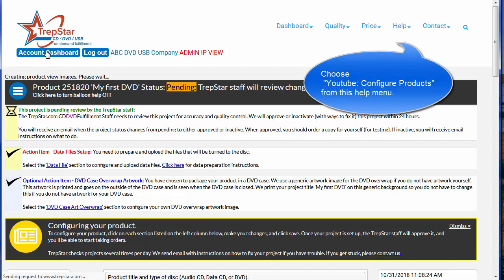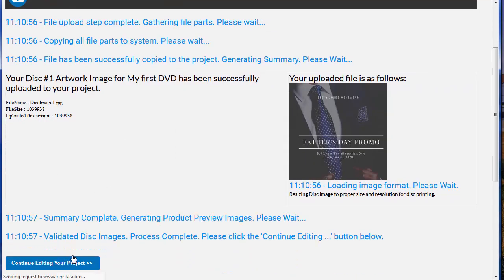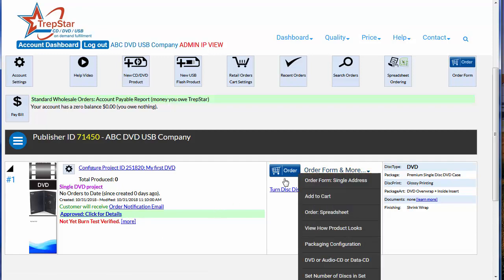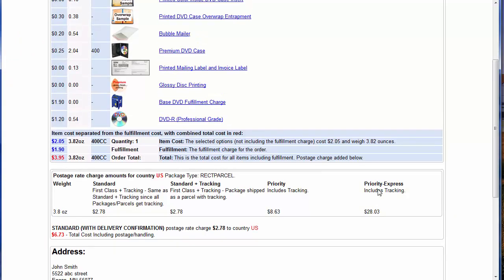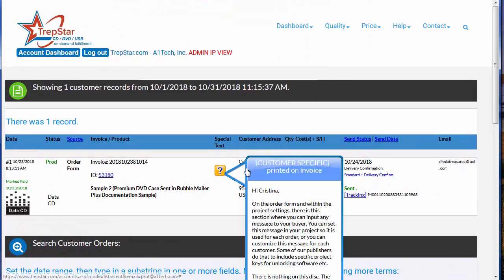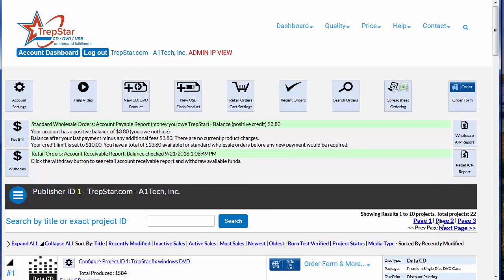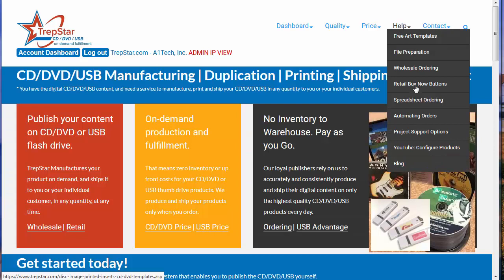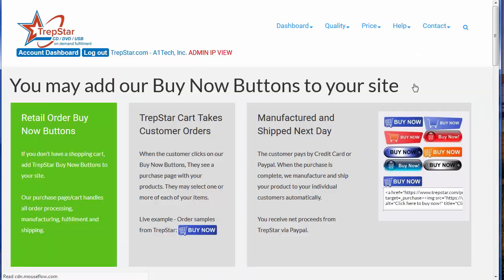TrepStar How It Works to order CD/DVD or USB on Demand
Configure your CD/DVD or USB project on TrepStar.  Order, pay, and see reports with tracking.